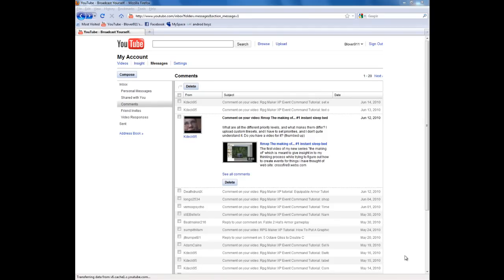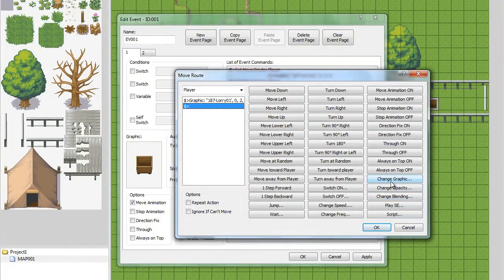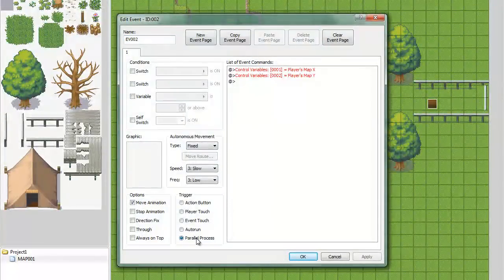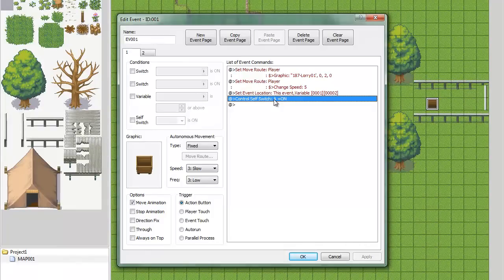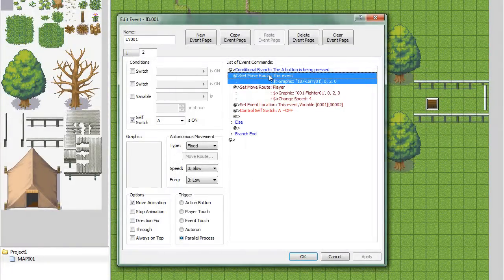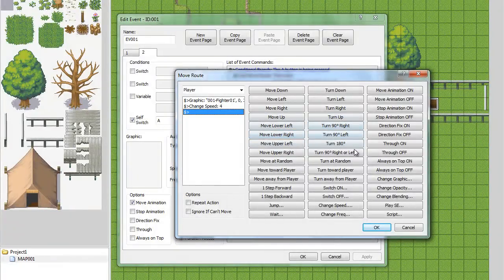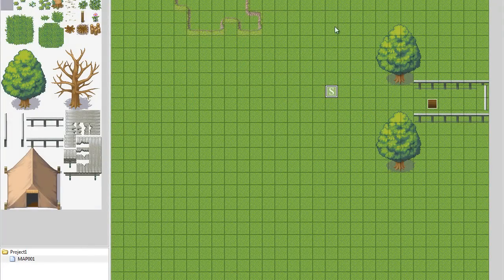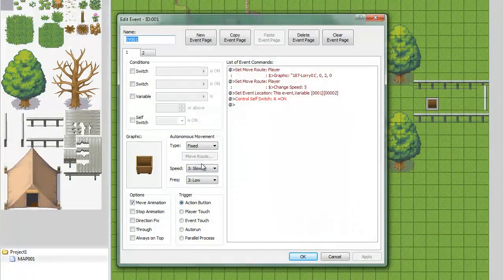Rpg Maker XP Airship/Vehicle tutorial for Kdeck95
A tutorial on how to make a vehicle that u can use in game special thanks to kdeck95 for giving me this idea